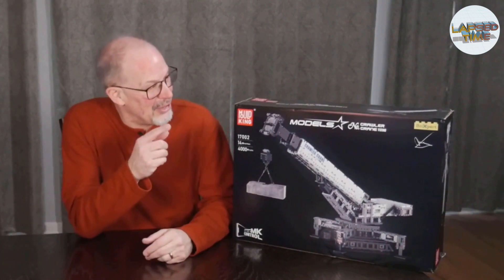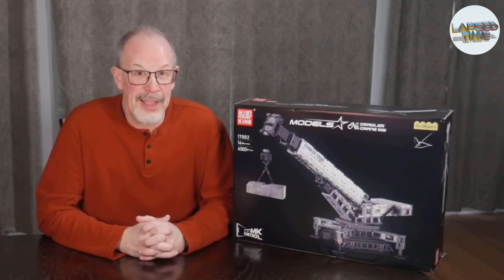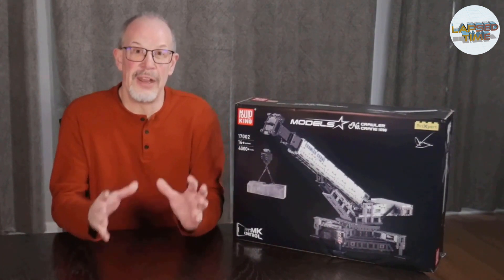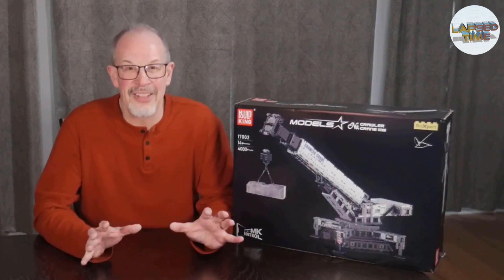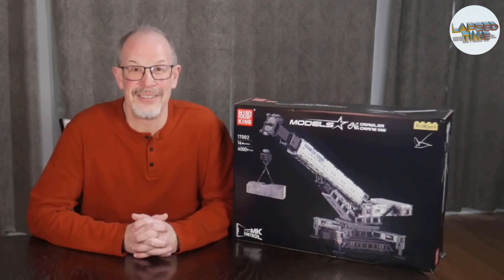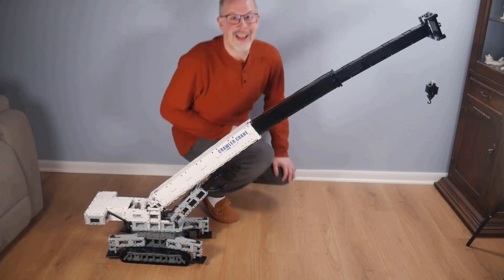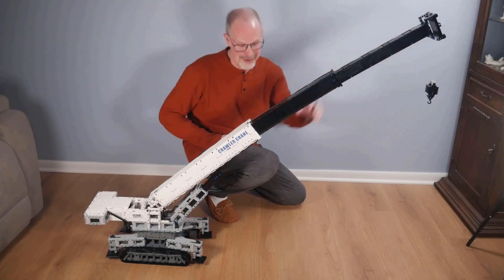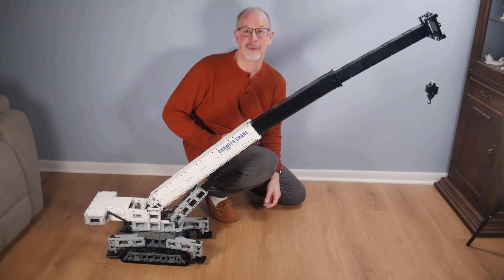Mould King #17002 build, app setup and functional demo along with testing how much weight it lifts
The scale of this Mould King 17002 Crawler Crane is massive.  I go thru a quick view of the different build stages and spend time showing how to setup and use the app instead of the physical controller.  I even test how much weight it will lift.

I made one modification which was to change the string as the original string provided is very basic.

00:00 Intro
00:48 Build
03:36 Final Scale
04:05 App Setup
05:39 Functions
07:33 Lift Test
09:18 Final Thoughts